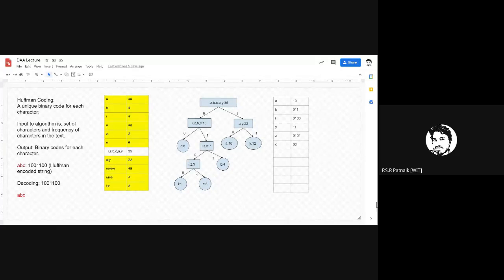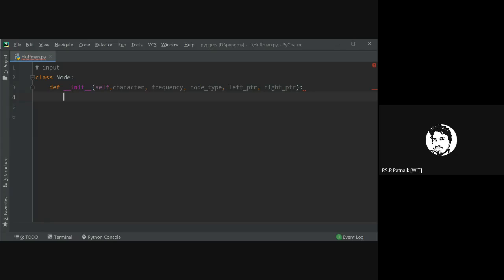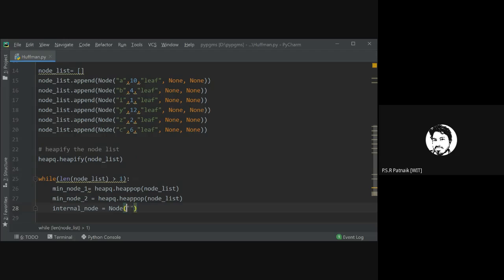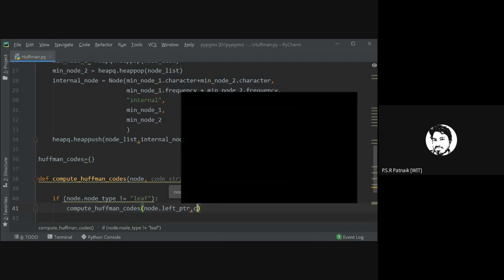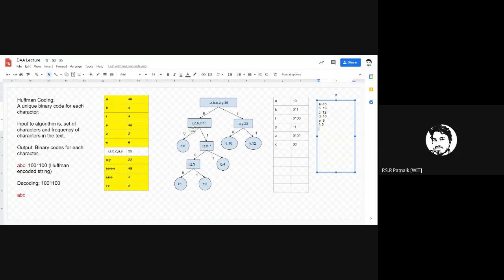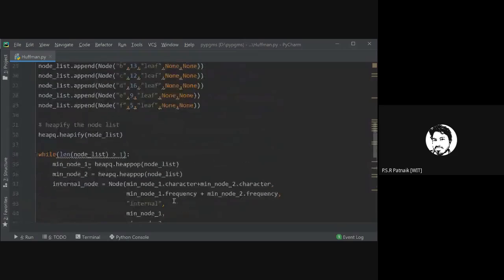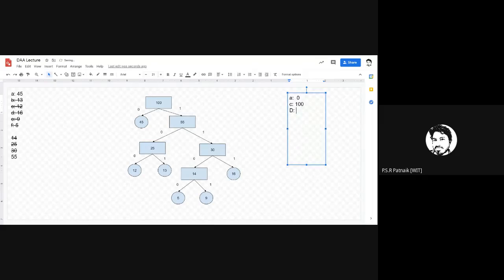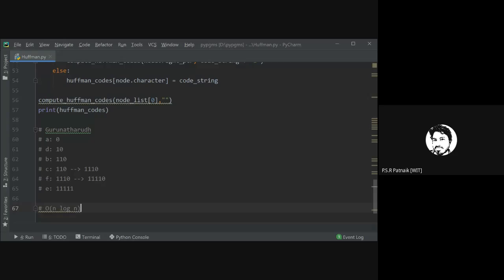Huffman Encoding [Part 2/2]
Raw lecture recording, Python implementation and discussion on time complexity